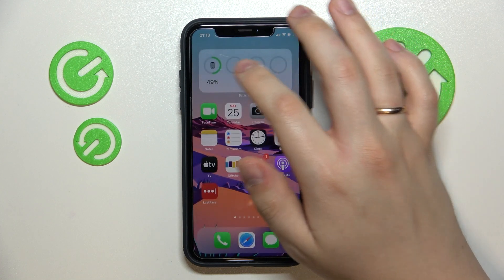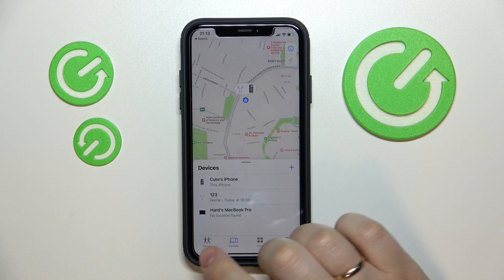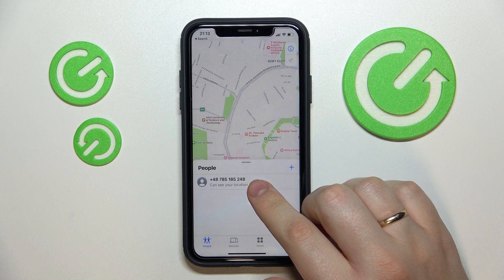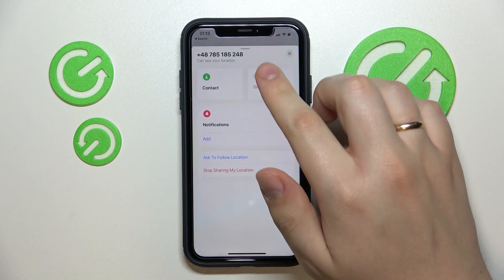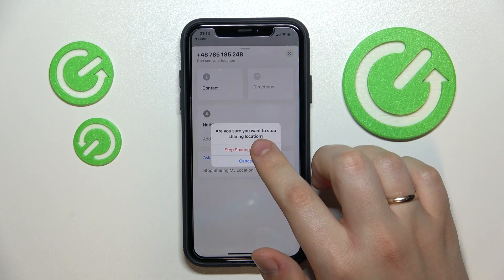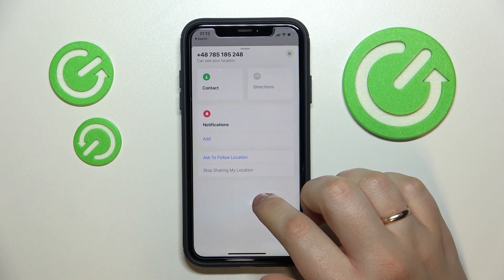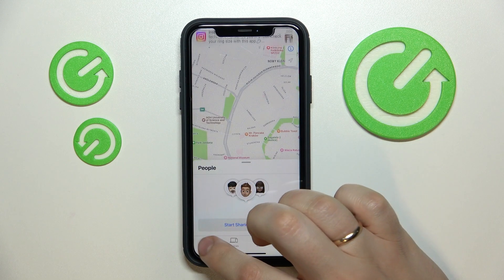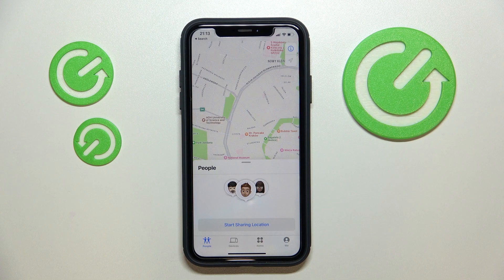How to Freeze Your Location on iPhone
Learn more information about the iPhone:
In today's video tutorial we are going to demonstrate how you can freeze, therefore disable, the location sharing the process with any particular person at the Find My iPhone application. Thereby, we are gladly encouraging you to watch this video. Kindly enjoy!

How to stop sharing the location at the Find My on an iPhone? How to disable location sharing on an iPhone? How to turn off the location sharing at the Find My iPhone?